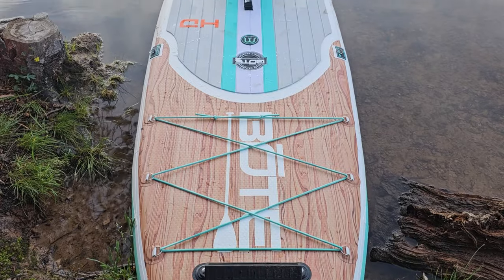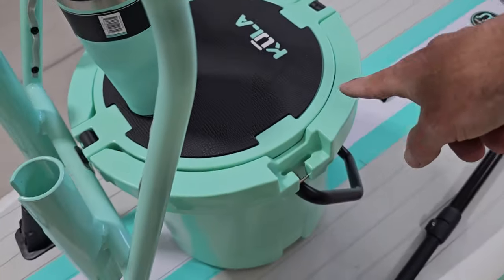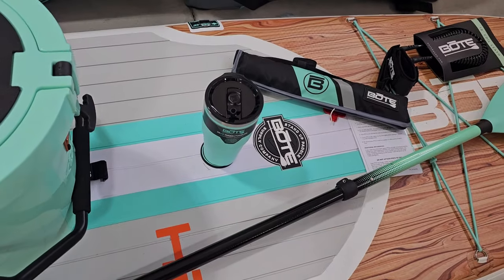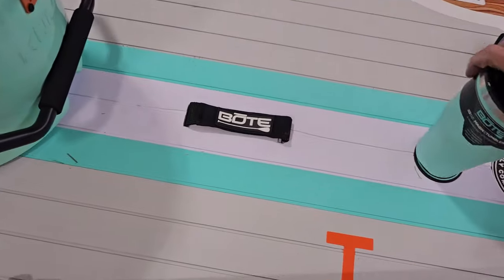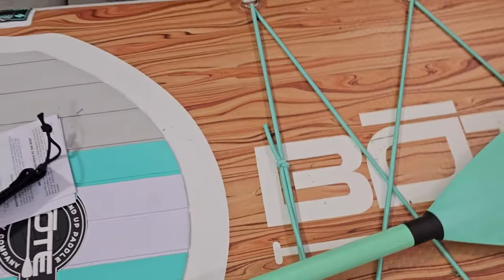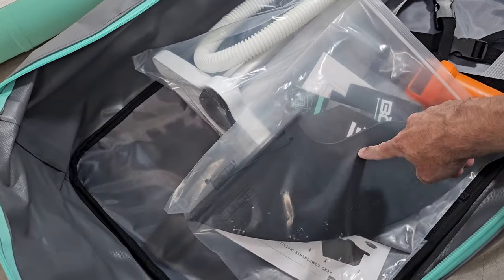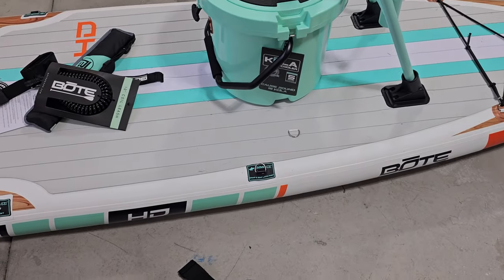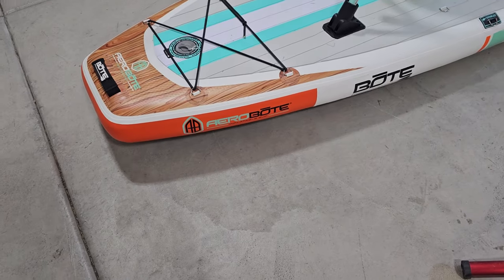Bote HD Aero Paddleboard and Kula and Rack Review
This video reviews the Bote HD Aero inflatable paddleboard. I test out the board's performance on flatwater lakes and rivers as well as in the ocean surf. I discuss the board's construction, features, maneuverability, stability, and more. Overall, the Bote HD Aero is a versatile and durable inflatable paddleboard that's great for touring, fishing, yoga, and surfing.